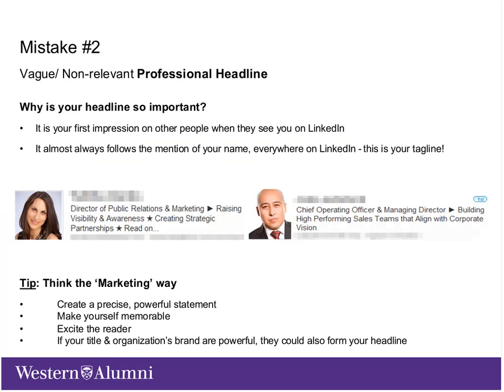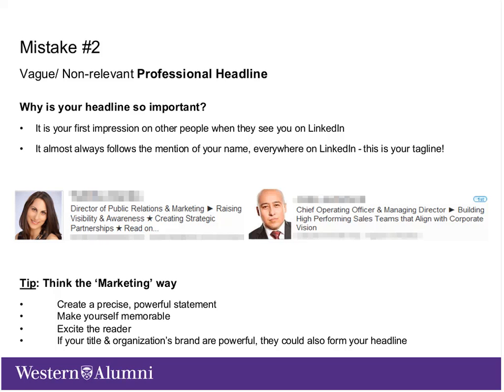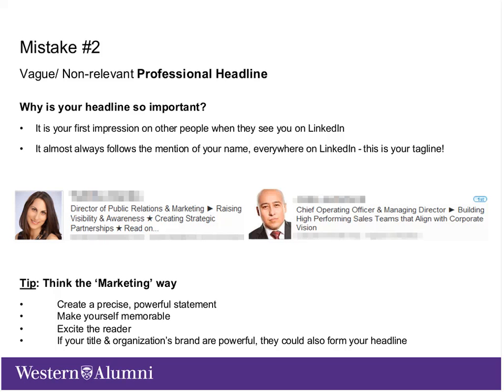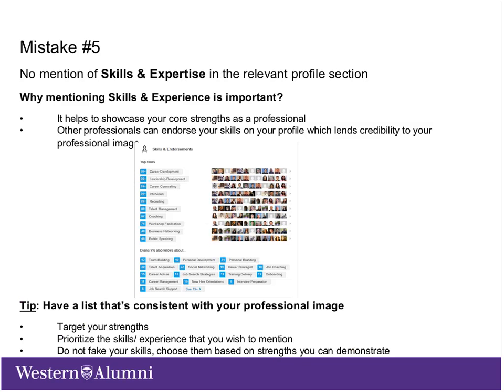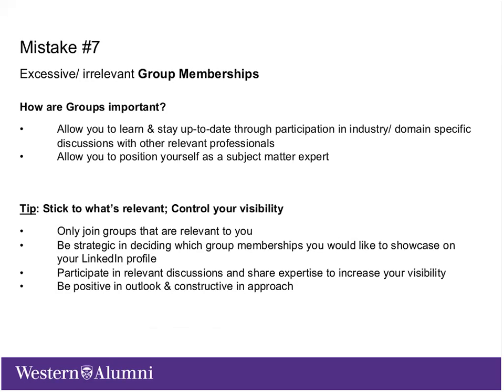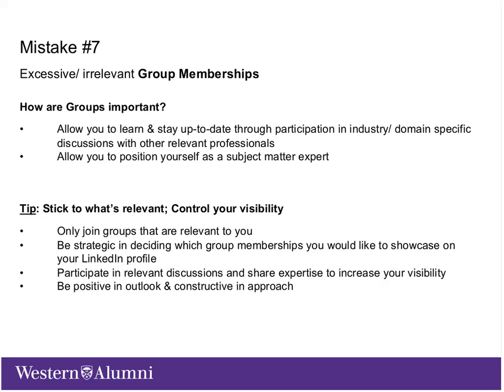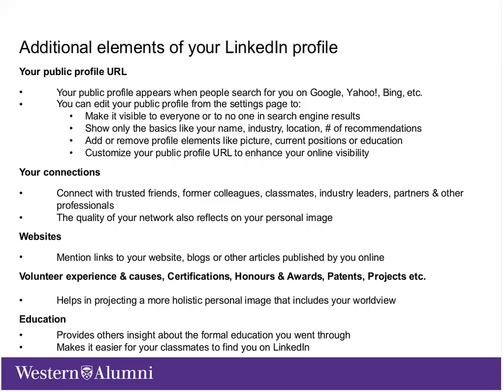Common Linkedin Mistakes and How to Correct Them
Whether you have a LinkedIn profile or you are just getting started building one, this video will help you by showing the most common LinkedIn mistakes and how to correct them.

Uploaded by Communications and Public Affairs.